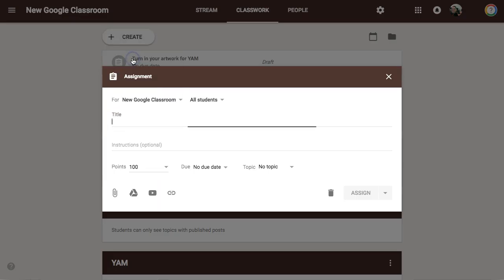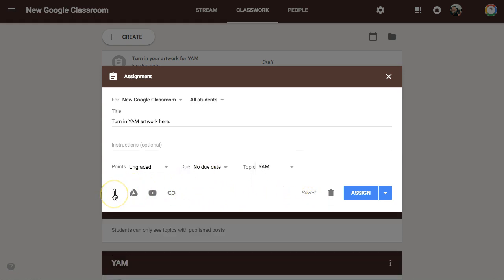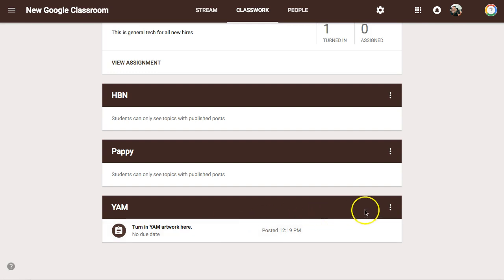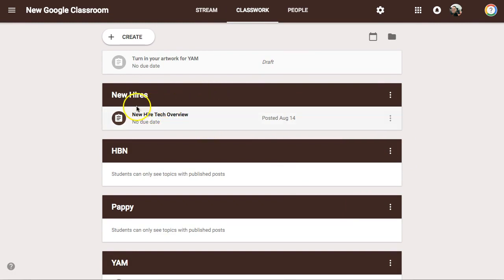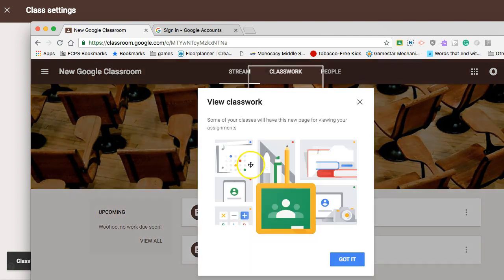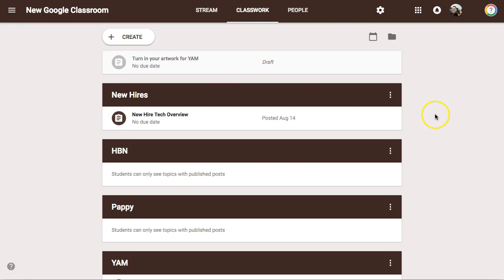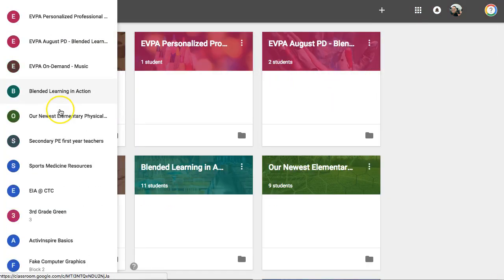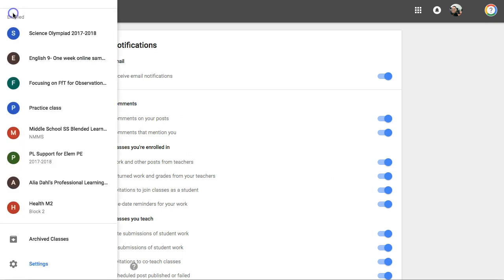Getting Started with Google Classroom 2018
Brief overview of how to get started with the NEW Google Classroom in 2018.

Alice Keeler's video for using the new grading workflow and comment bank.